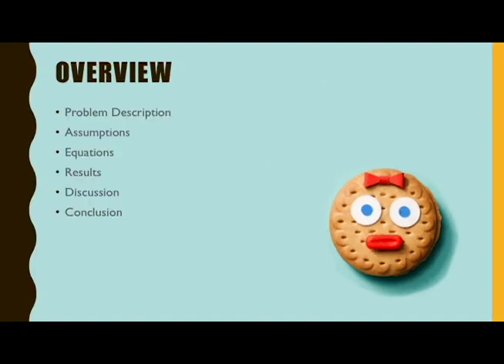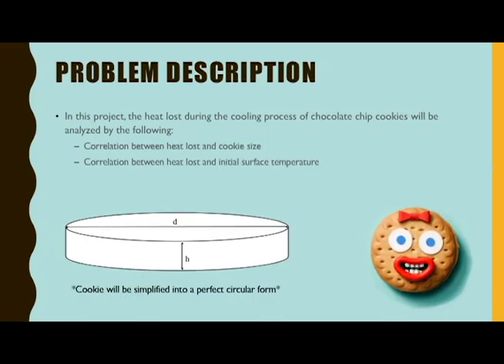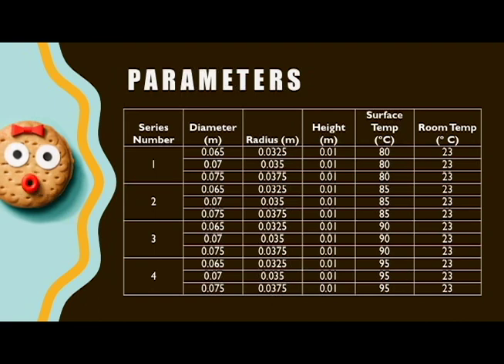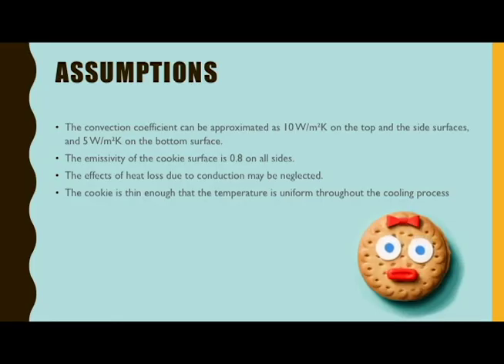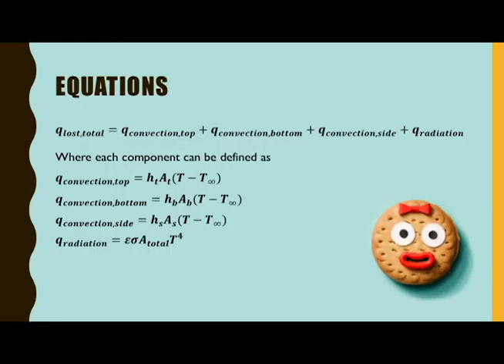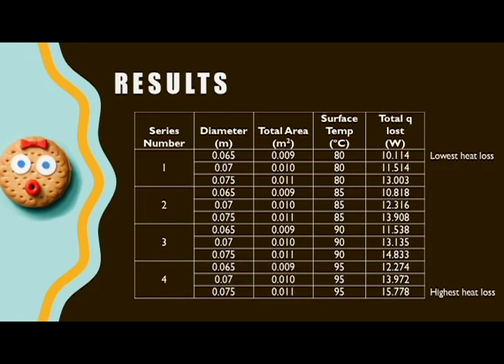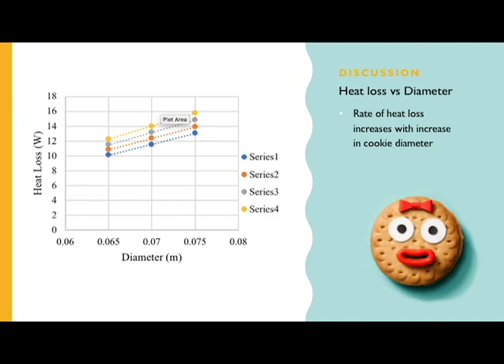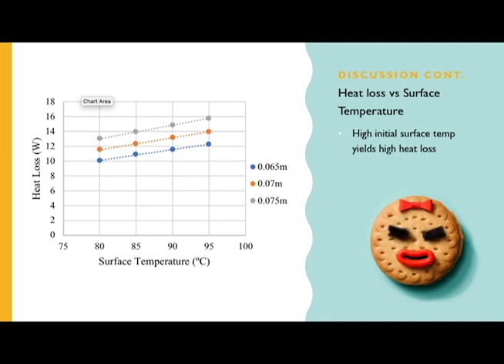Heat Transfer in Baking Cookies